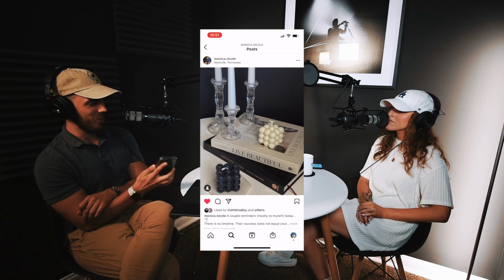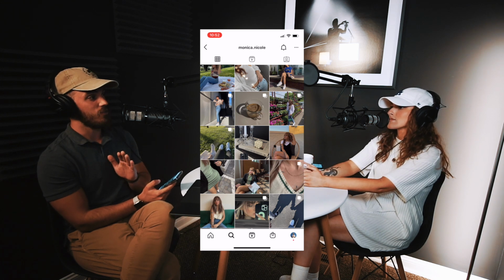Episode 6: The Importance of Developing A Cohesive Feed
Dan and Monica are chatting on the pod today all about social media ~aesthetic~ (AKA, WHY having a specific “look” for your posts on social media is more important than you think!)

Tune in for insight on how to create a cohesive feed for your brand, some tools + apps you can use to make your posts look professionally designed, and even hear our personal thoughts on the idea of needing a brand aesthetic on social media.

Social media apps mentioned in this episode:
Canva, Unfold (simple feed + story graphic templates)
Planoly, Plann (Instagram feed planning)

If this episode was helpful for you, we’d love for you to leave us a rating and review!